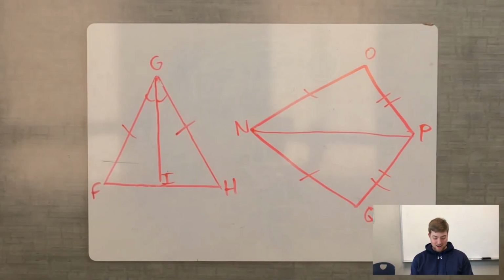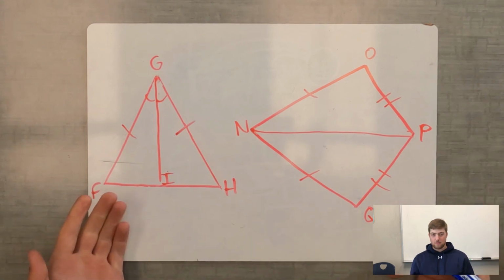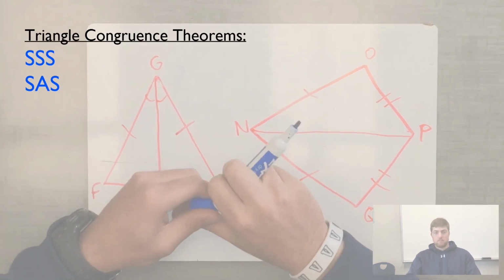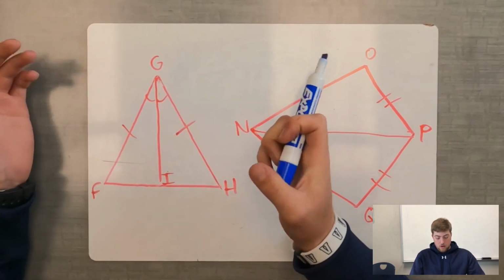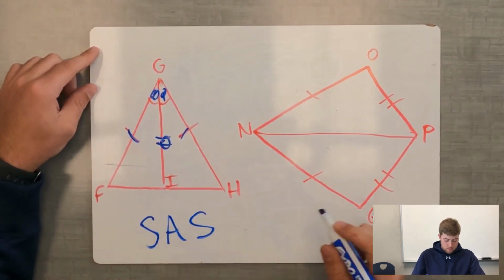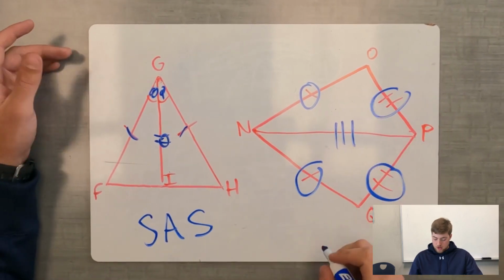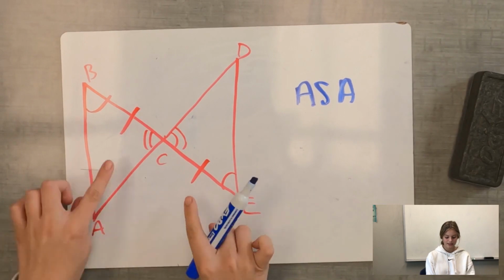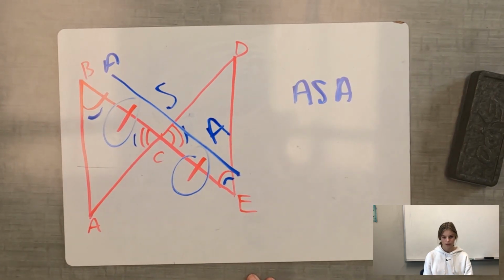Episode 11: Triangle Congruence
In this video, we look at how to use theorems (such as SSS, SAS, ASA, AAS, and HL) to prove the congruence of triangles.

0:00 Example #1
1:28 Example #2
1:52 Example #3